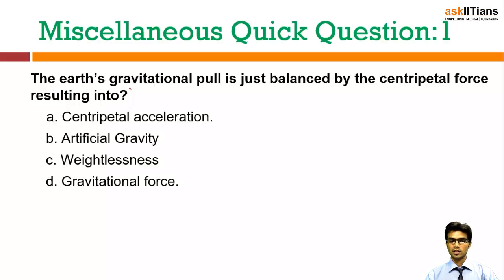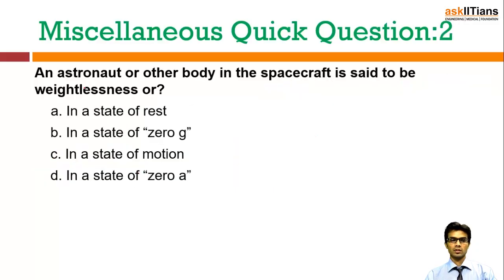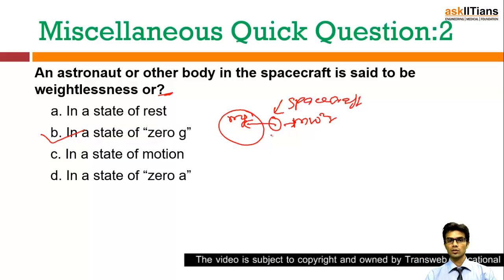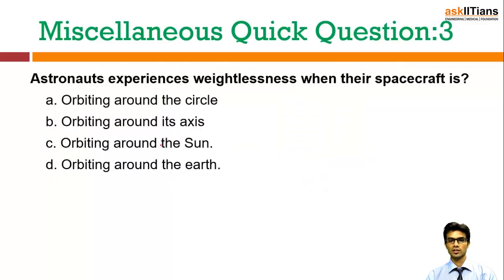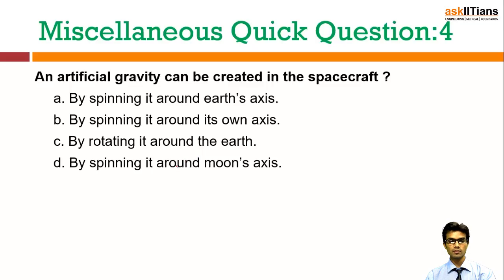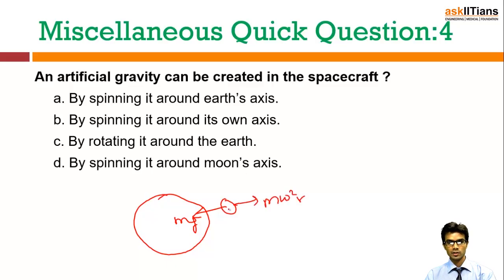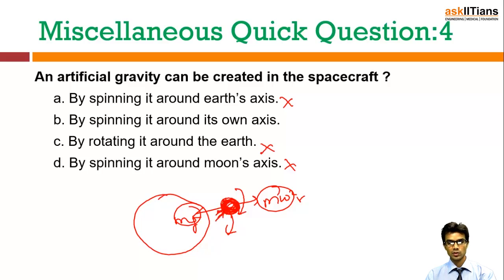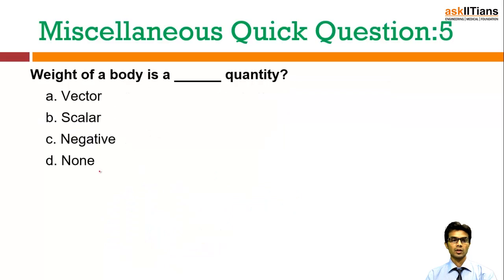Miscellaneous Questions | Lecture-8 | Gravitation | Physics | Grade-12 | JEE | NEET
Ram Sharma Sir has explained Gravitation |Miscellaneous Questions